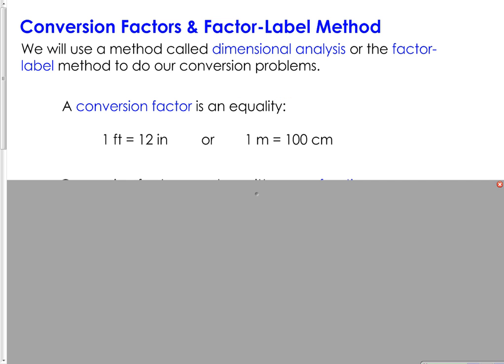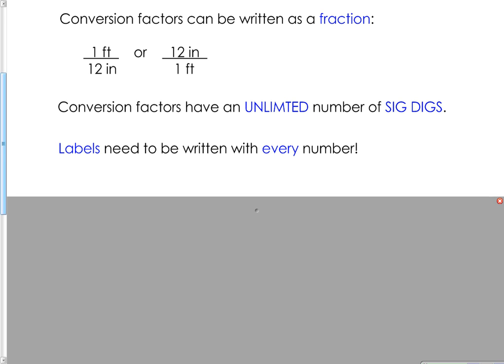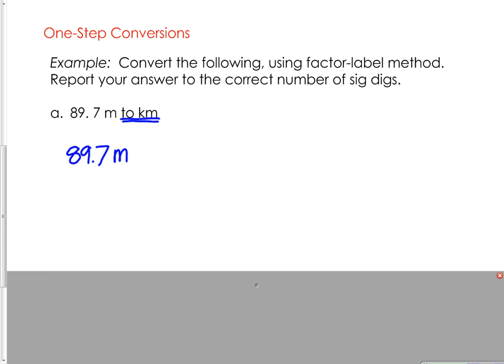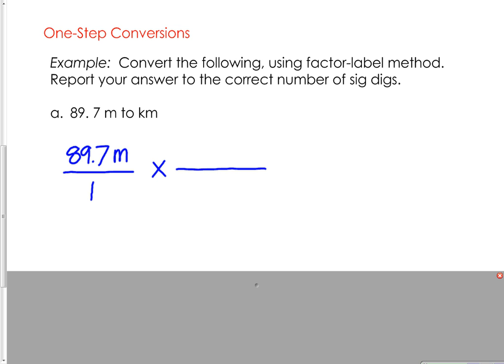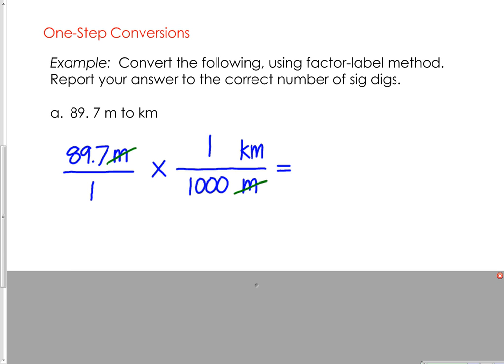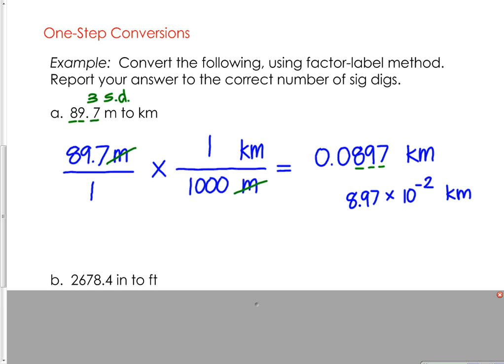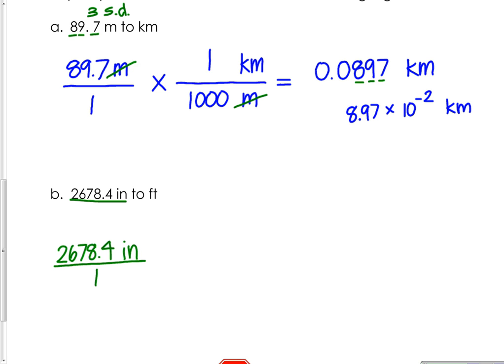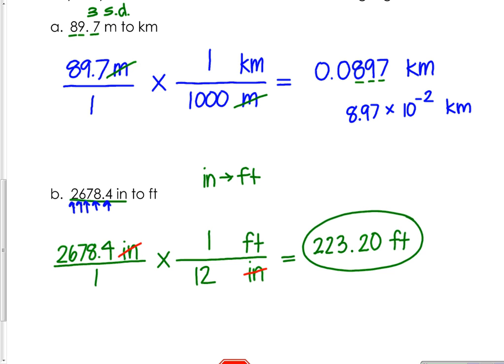Ch 2 One Step Conversions